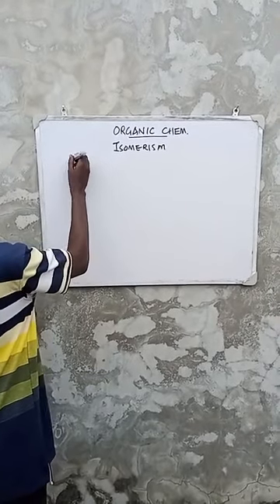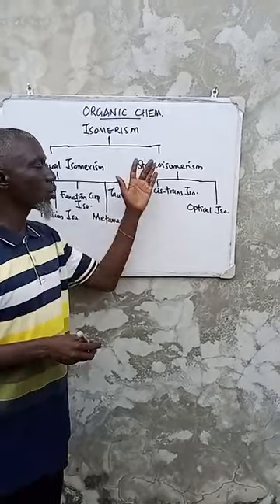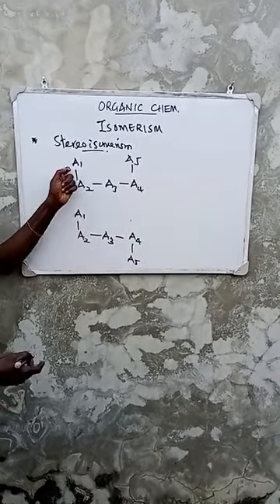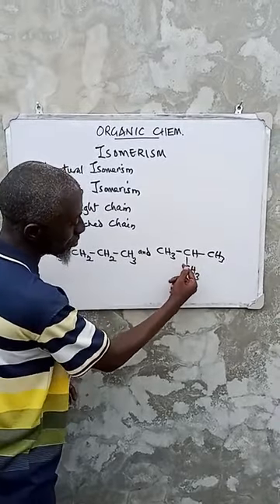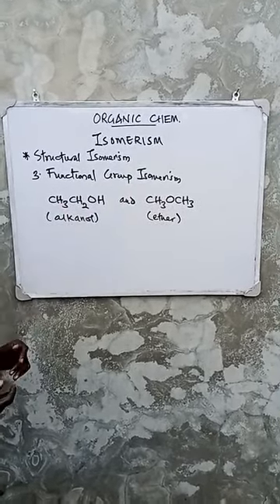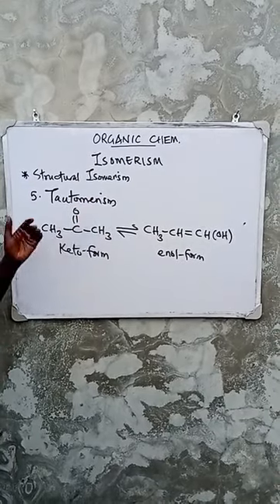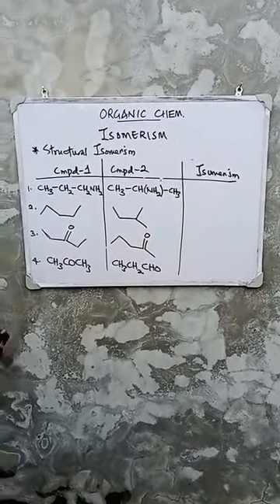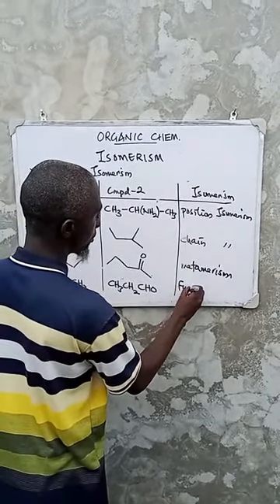ORGANIC CHEMISTRY :ISOMERISM [PART 1]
This video talks about Organic Chemistry. The basics to proper understanding of the concept of isomerism. It also talks about the two divisions of isomerism and the various types of isomerism with practical examples.